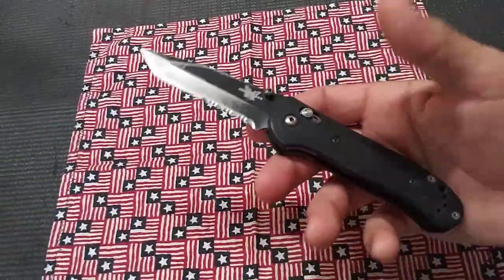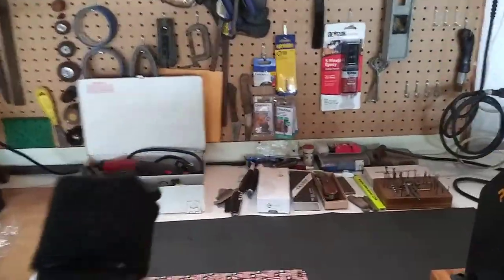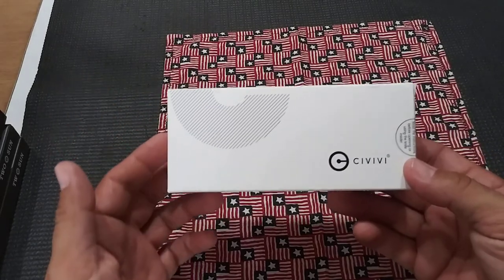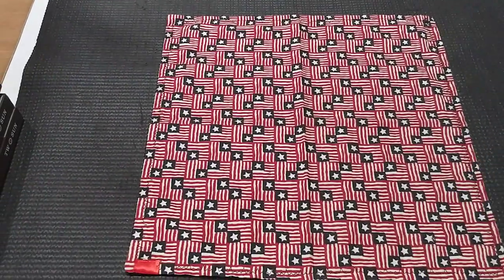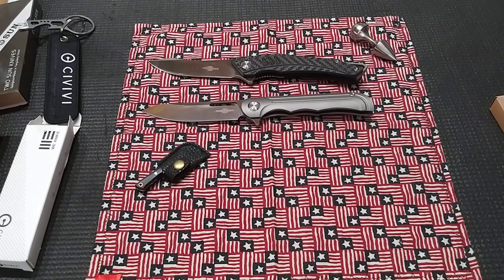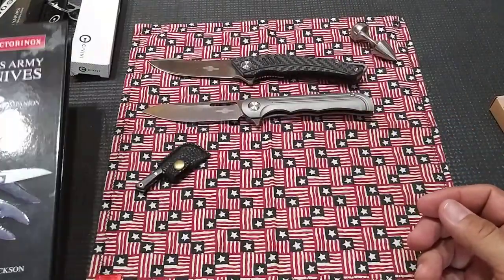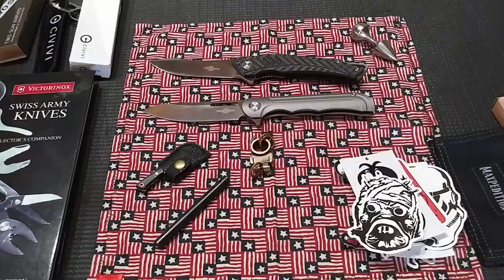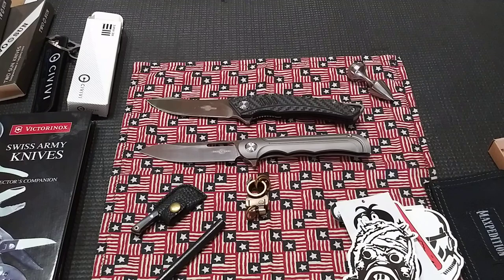Happy 4th of July mixed plate and mail calls.